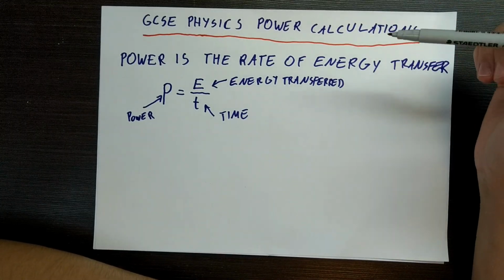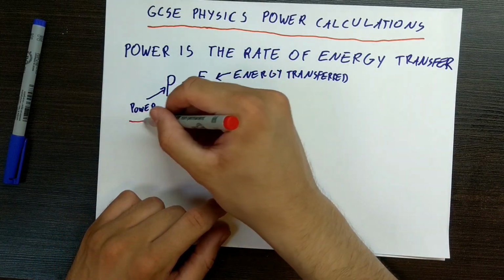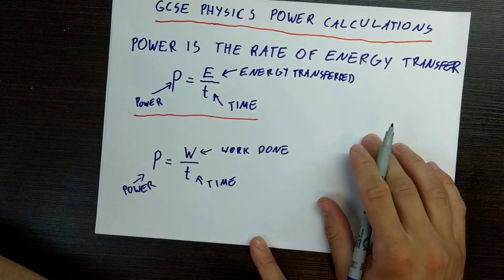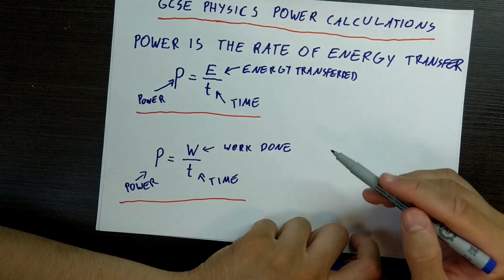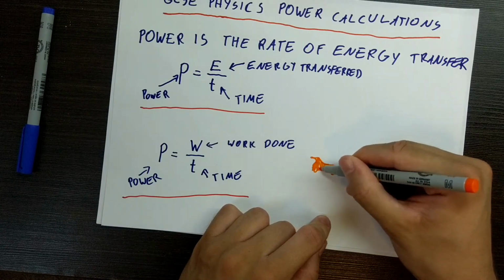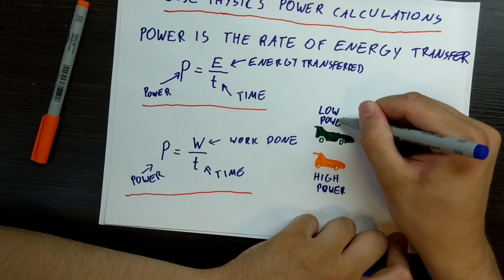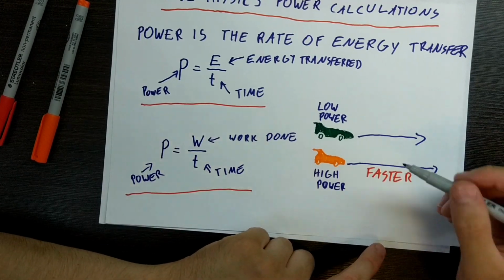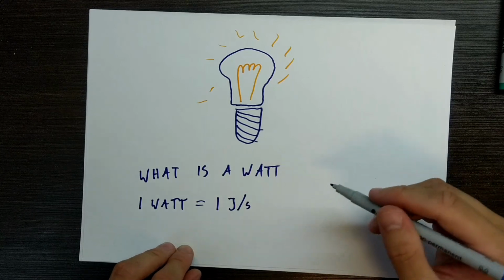GCSE Physics Power Calculations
Hey Guys! Today I made a video covering the basics of power and how to understand it correctly. I will explain what it is and then cover some important equations and new units!